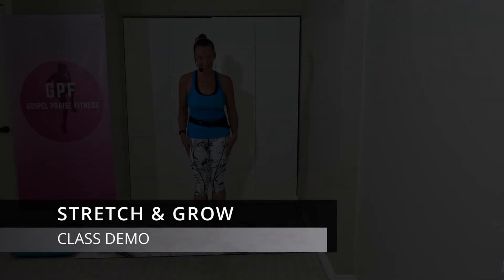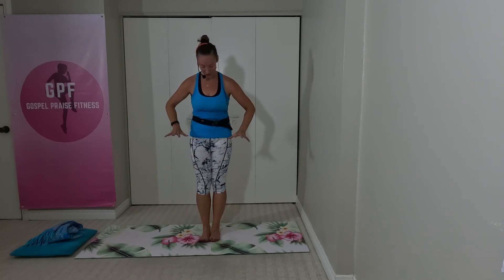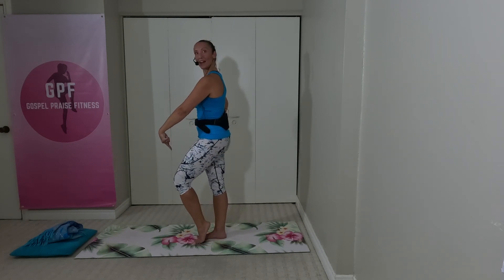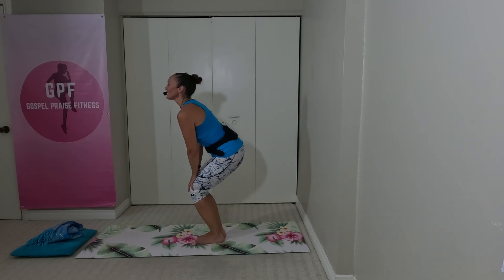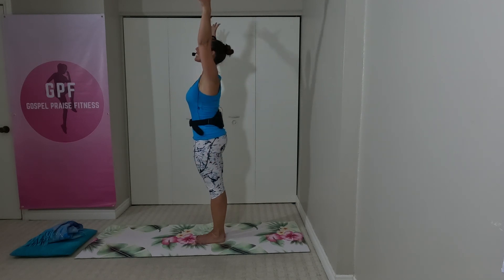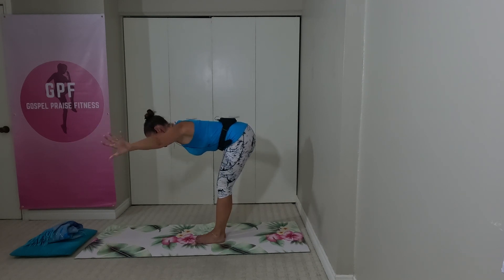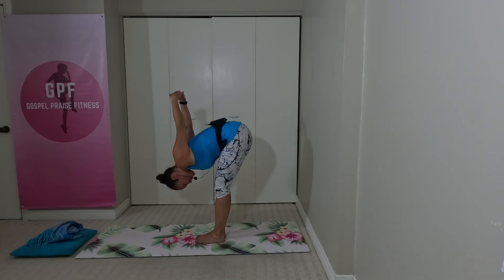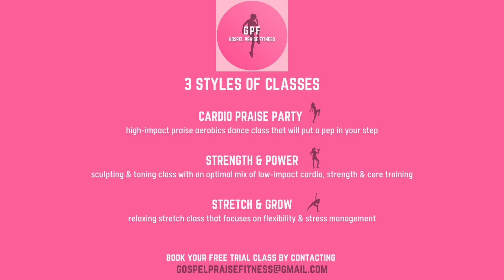3 min Foot, Knee & Leg Massage & Stretch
This is a quick demonstration of the GPF "STRETCH & GROW" class where we use our bodies and breath to worship and praise the One true Lord God. This class demo focuses on warming up the feet and knee joints and stretching out the hamstrings and shoulders.